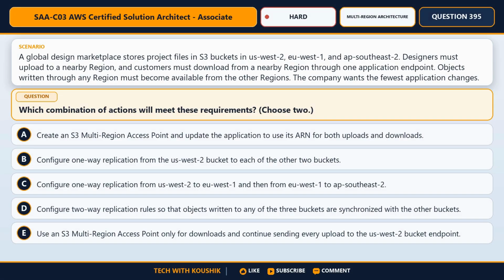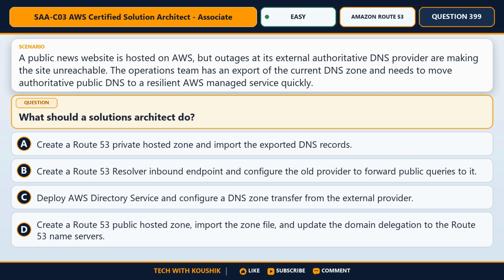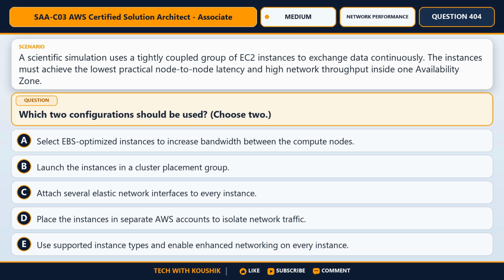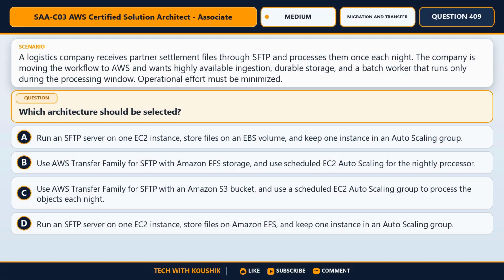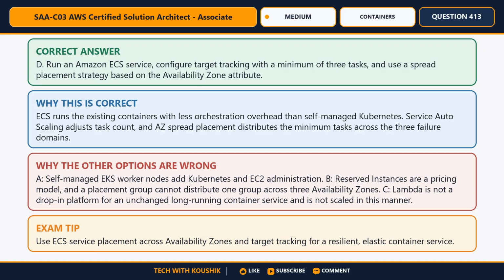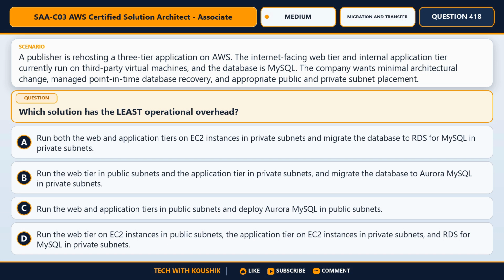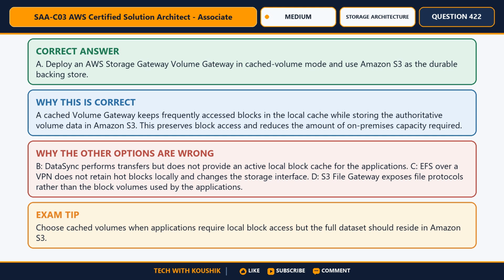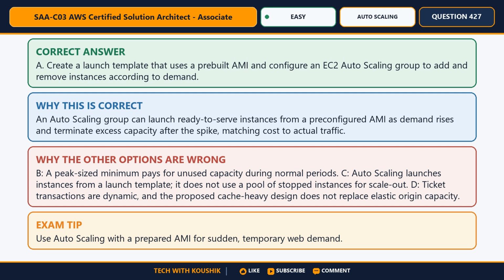SAA-C03 Exam Prep Questions & Answers 2026 | AWS Solutions Architect Associate | 33Question | Set 12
Continue your SAA-C03 AWS Solutions Architect Associate exam preparation with Practice Set 12, covering Questions 395–427 with detailed answer explanations.

Prepare for the AWS Certified Solutions Architect – Associate (SAA-C03) exam with this 2026 SAA-C03 practice-question series.

In Set 12, you will practice 33 SAA-C03 exam-style questions, covering Questions 395–427, with the correct answer, a clear explanation, and exam-focused architectural reasoning for each question.

Take the challenge without looking ahead—then compare your reasoning with each explanation.

✅ 33 SAA-C03 practice questions
✅ AWS service comparisons, trade-offs, and scenario-based reasoning

Use your final score to decide which SAA-C03 AWS Solutions Architect Associate topics deserve another round of revision.

Ideal for learners searching for SAA-C03 practice questions and answers, AWS Solutions Architect Associate mock tests, AWS certification exam preparation, scenario-based AWS architecture questions, and AWS Certified Solutions Architect – Associate preparation.

📚 SAA-C03 TOPICS COVERED

🎯 ARCHITECTURAL REASONING

SAA-C03 questions often require you to identify the key requirement, compare multiple AWS services or architectures, evaluate trade-offs, eliminate plausible distractors, and choose the most appropriate solution for the scenario.

Across this series, practise designing solutions that are:

• Secure
• Resilient
• High-performing
• Cost-optimized

00:00 Introduction
00:19 Question 395
02:39 Question 396
04:40 Question 397
06:28 Question 398
08:46 Question 399
10:42 Question 400
12:33 Question 401
14:30 Question 402
16:21 Question 403
18:05 Question 404
19:48 Question 405
21:46 Question 406
23:43 Question 407
25:29 Question 408
27:27 Question 409
29:36 Question 410
31:52 Question 411
33:36 Question 412
35:41 Question 413
37:46 Question 414
39:54 Question 415
41:47 Question 416
43:32 Question 417
45:29 Question 418
47:40 Question 419
49:25 Question 420
51:33 Question 421
53:11 Question 422
55:10 Question 423
57:02 Question 424
58:59 Question 425
01:00:55 Question 426
01:02:35 Question 427

🗓️ COMPLETE SAA-C03 PRACTICE LIBRARY

539 Questions • 16 Standalone Sets

Set 1: Q1–35
Set 2: Q36–72
Set 3: Q73–107
Set 4: Q108–144
Set 5: Q145–179
Set 6: Q180–215
Set 7: Q216–252
Set 8: Q253–288
Set 9: Q289–324
Set 10: Q325–360
Set 11: Q361–394
Set 12: Q395–427
Set 13: Q428–462
Set 14: Q463–496
Set 15: Q497–533
Set 16: Q534–539

For personalised AWS certification guidance, study planning, exam strategy, solutions architecture, cloud projects, or cloud career development:

For AWS certification practice questions, cloud architecture, exam preparation, study guides, exam tips, AWS tutorials, and cloud career guidance.

Choose another practice set from the playlist and keep testing your exam readiness.